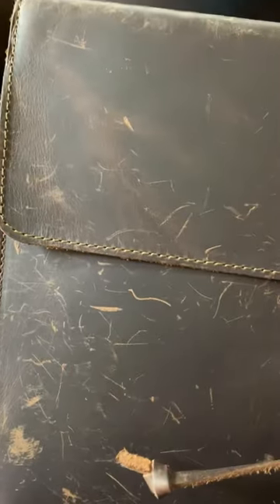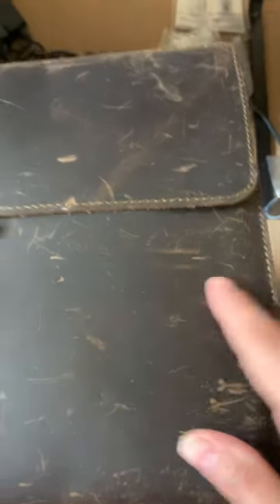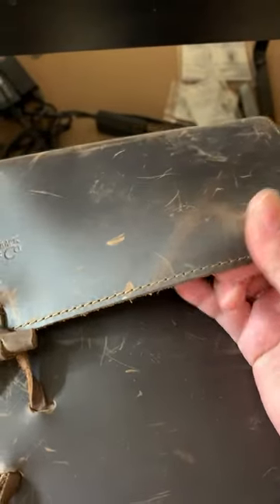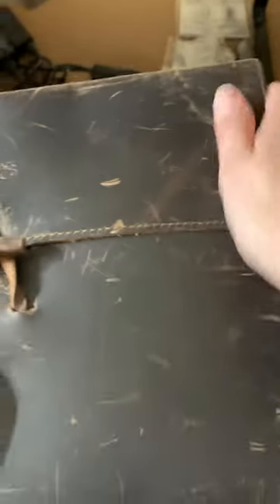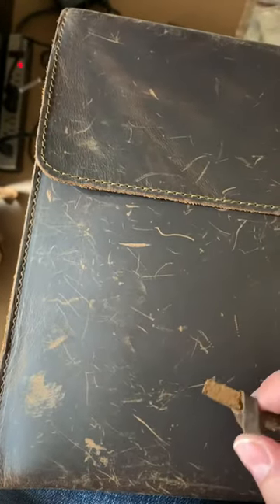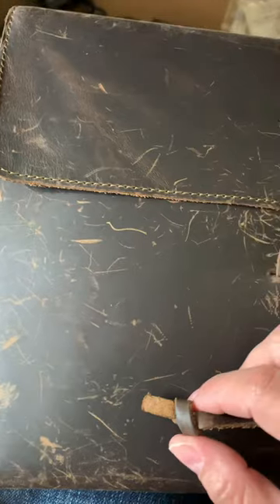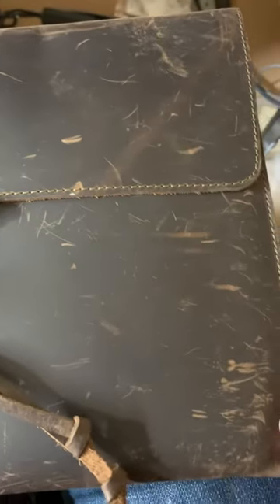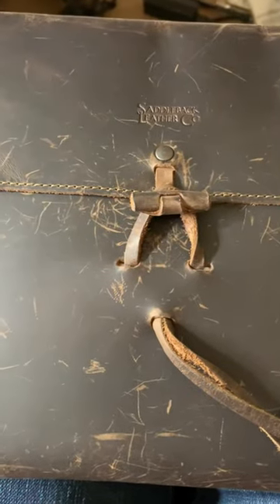Untreated Saddleback Leather Document Holder in DCB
Saddleback Leather DCB Document Holder in DCB after 8 months of bouncing around in my backpack. Will post an update after I try a new conditioner!